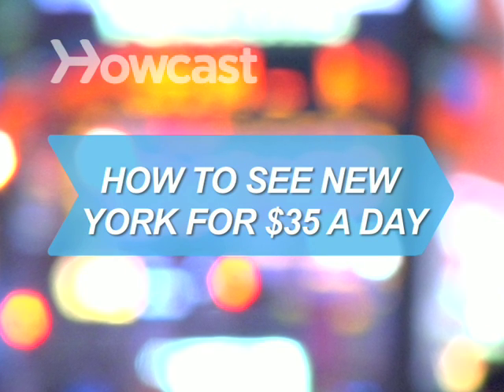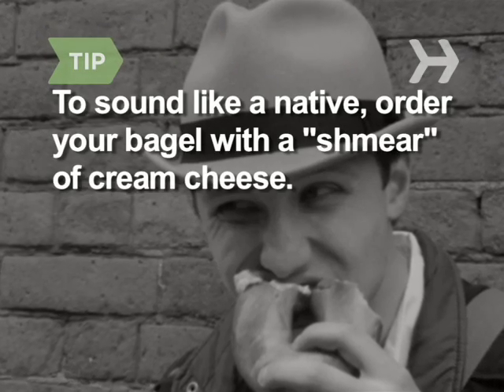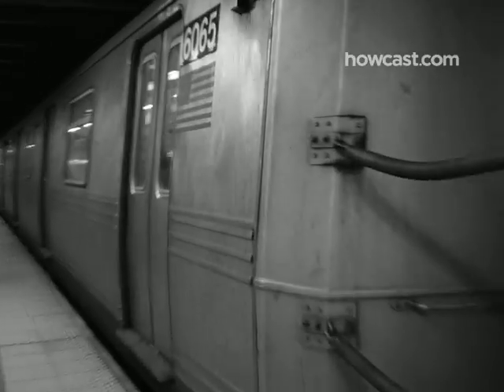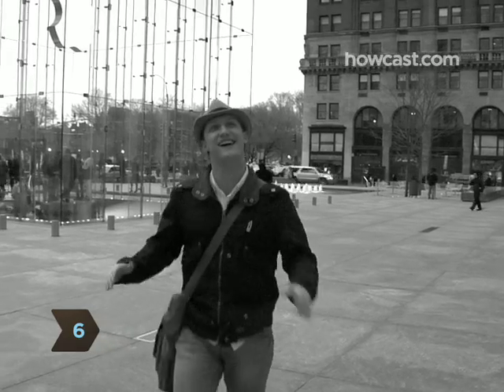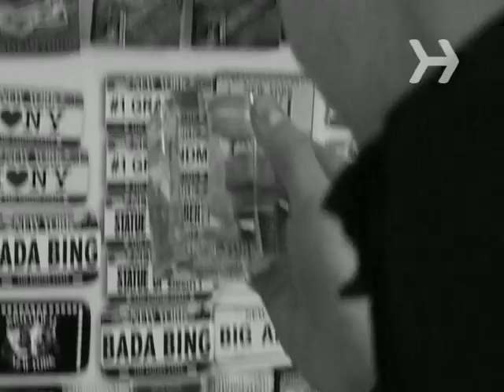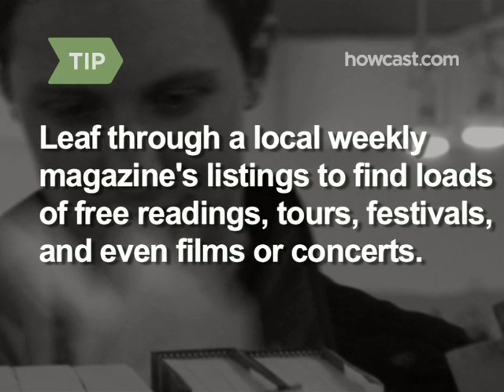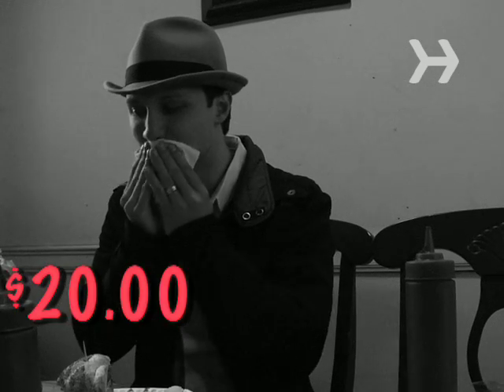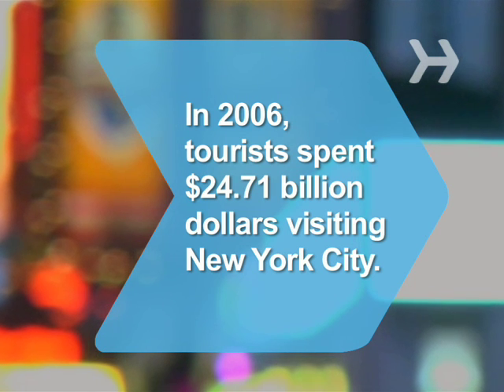How to See New York for $35 a Day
Having a fantastic day in New York City doesn't have to break the bank, if you know some insider secrets.

Step 1: Start with breakfast
Start your day right, with a New York City bagel. Grab one and a cup of coffee from any deli or street vendor for about $2.50.

Step 2: Get a Metro card
Get a Metro card. As of spring 2008, a one-day unlimited pass for the public transportation system will be $7.50. It allows you to take as many subway or bus rides as you like at a fraction of the cost of a tour bus.

Step 3: See free landmarks
Check out gorgeous free landmarks like Grand Central Station, the New York Public Library, the Federal Reserve Bank of New York, St. Patrick’s Cathedral, Rockefeller Center, and the Chrysler Building.

Tip
Grand Central Station and the Public Library offer free tours.

Step 4: Take the Staten Island Ferry
Take the Staten Island Ferry; it’s how 70,000 New Yorkers commute to work every day. You’ll have excellent views of the Statue of Liberty, Ellis Island, and lower Manhattan—and, unlike tourist boats that roam the Manhattan shores, it’s completely free!

Step 5: Head to Central Park
Now that you’ve worked up an appetite, head for Central Park for a picnic. A hot dog, piece of fruit, and drink will only cost you about $5, and a Central Park Conservancy walking tour is free.

Tip
Make your way to the Central Park Boathouse where, right next to the pricey, lake-view restaurant there’s a huge rock that’s perfect for sunbathing and watching the expensive gondola rides.

Step 6: Be a kid again
Be a kid again, with or without little ones of your own, with a trip to famed toy store F.A.O. Schwarz, where Tom Hanks famously played a tune with his feet in the film Big.

Step 7: Head to Little Italy
Head to Little Italy, just north of Chinatown. Each neighborhood has its own distinctive flair, and they’re both great places to buy souvenirs. If you’ve got an extra few dollars, spring for an Italian gelato or a red-bean ice cream.

Tip
Head to a bookstore and leaf through a local weekly magazine’s listings to find loads of free readings, tours, festivals, and even films or concerts.

Step 8: Stay downtown for dinner
The East Village and Lower East Side are great neighborhoods for great, cheap eats. You easily can keep the price of a delicious, filling restaurant meal down to $20, especially if you find a place marked BYOB – Bring Your Own Booze.

Step 9: Visit Times Square
If you’re still standing, visit Times Square after dark. Just strolling around looking at all the neon should be entertainment enough.

In 2006, international and domestic tourists combined spent $24.71 billion dollars while visiting New York City.